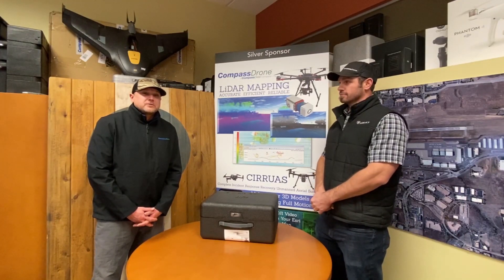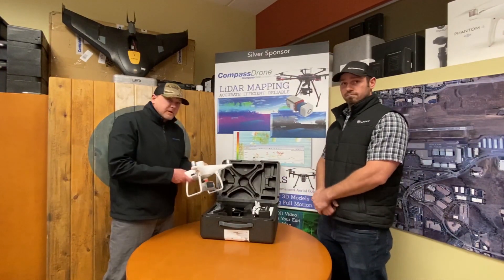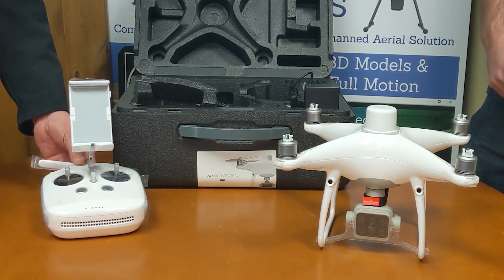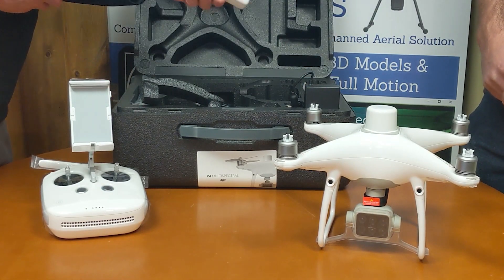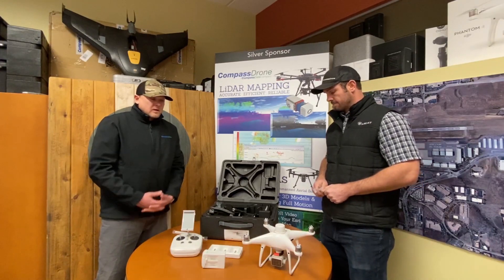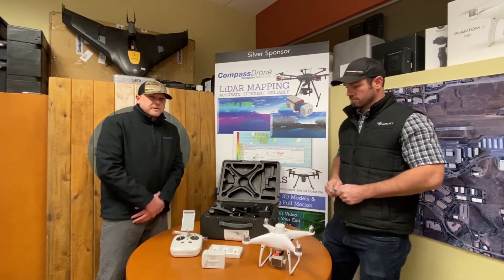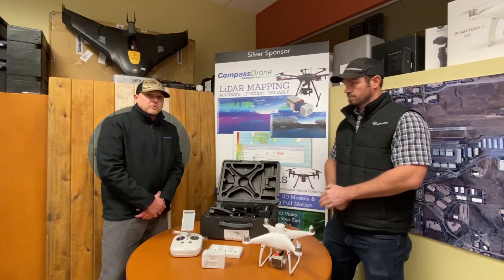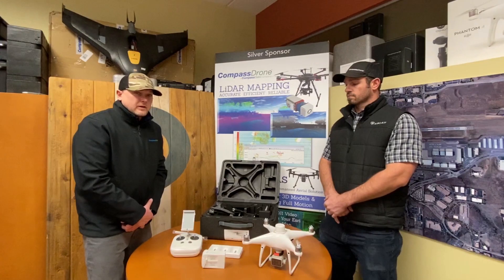Unboxing Phantom 4 Multispectral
The P4 Multispectral consolidates the process of capturing data that gives insight into crop health and vegetation management. DJI has created this platform with the same powerful performance standards that DJI is known for, including 27 minutes max flight time and up to 7 km1 transmission range with the OcuSync system.